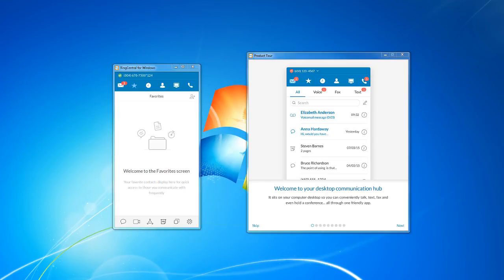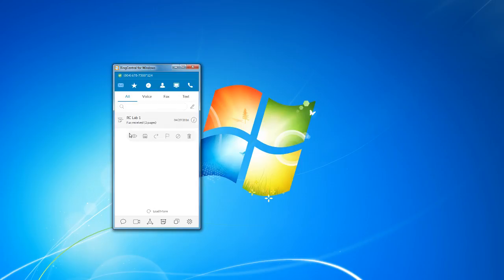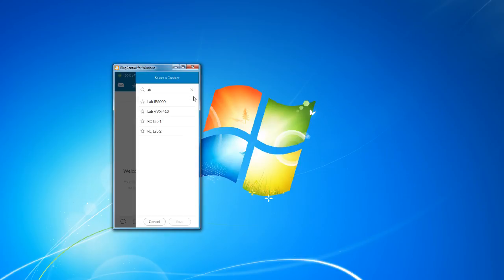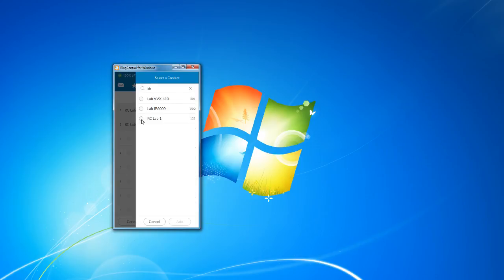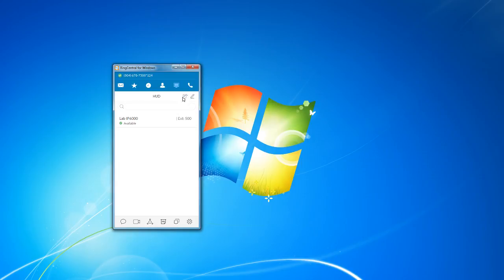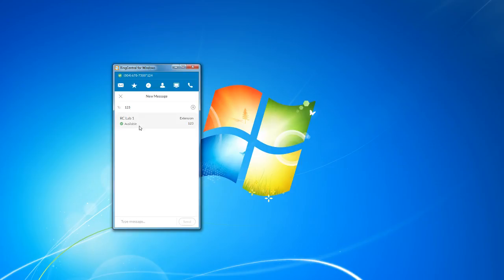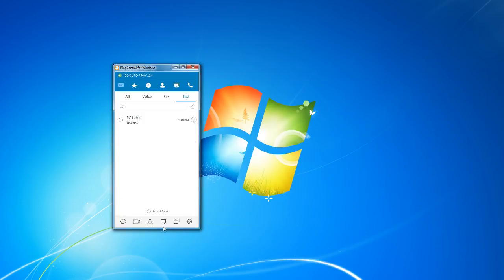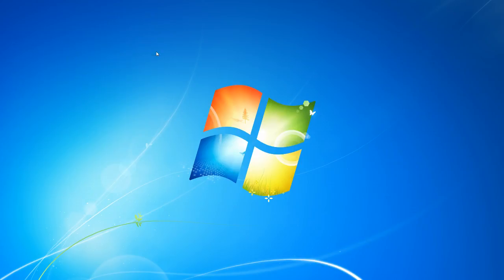RingCentral Desktop App tutorial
A quick overview of the RingCentral Desktop App